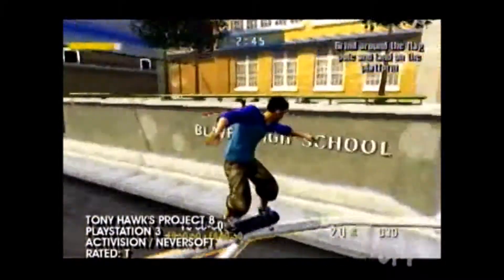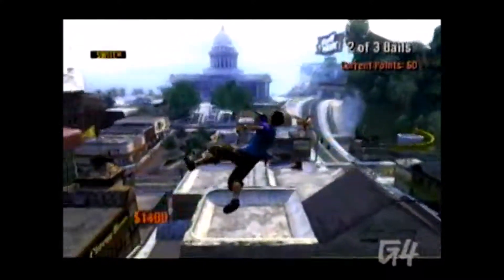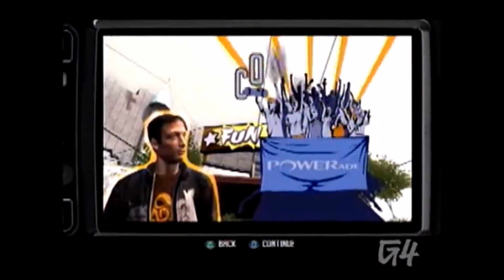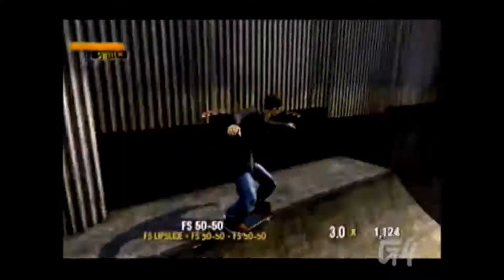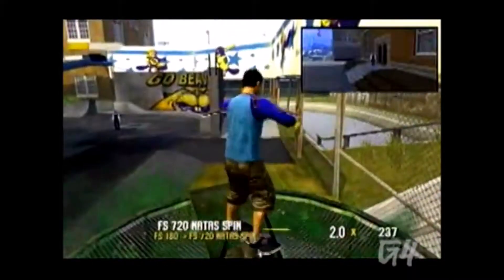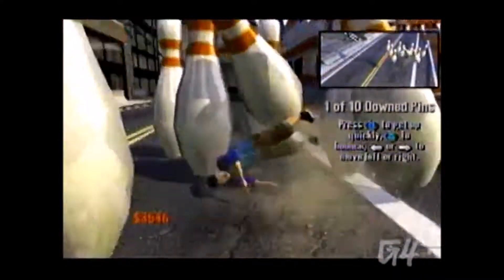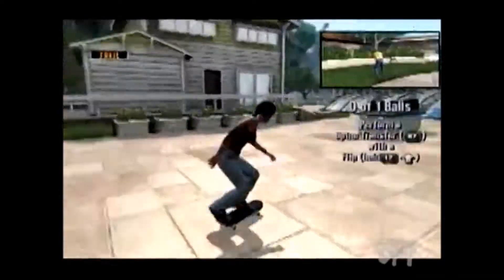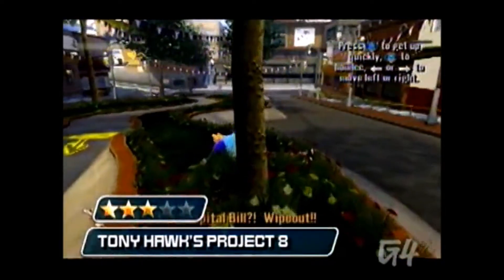X-Play - Tony Hawk's Project 8 Review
An old 2006 review from X-Play.

Couldn't find this anywhere else, so I opted to upload it. Enjoy.